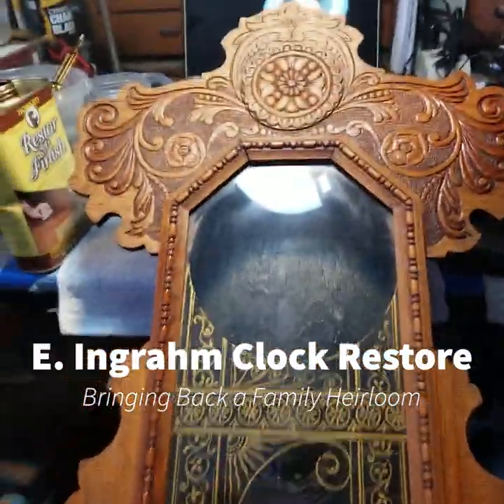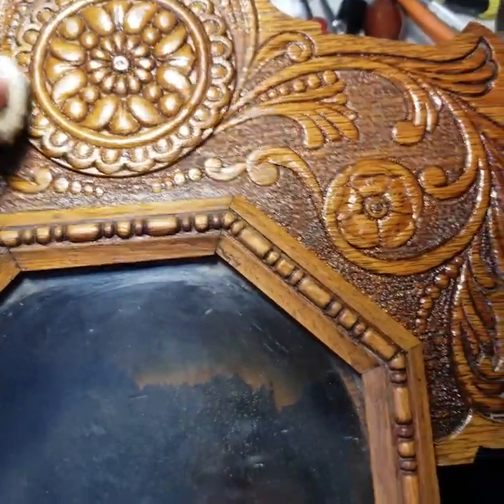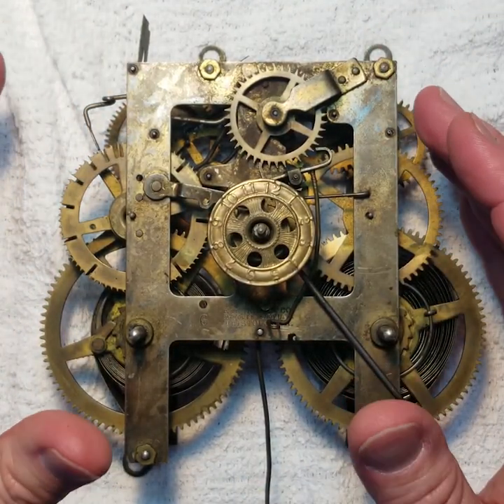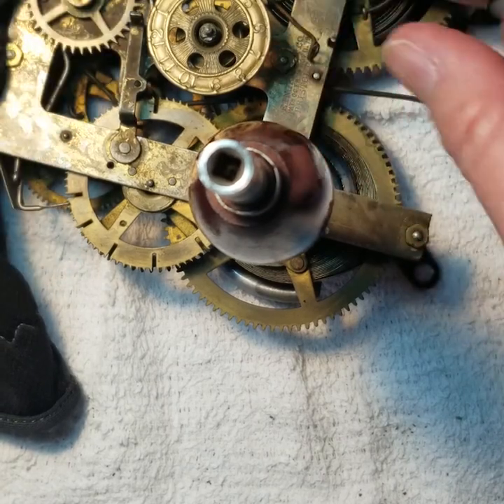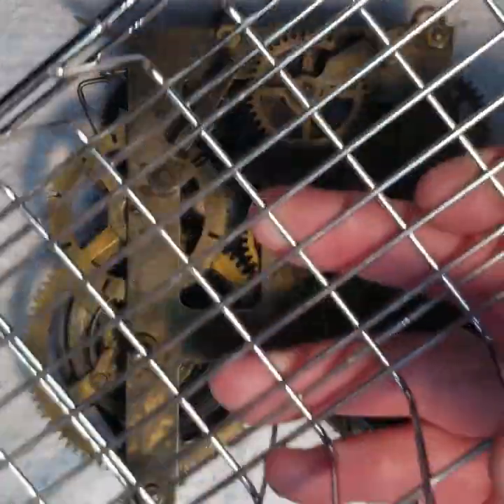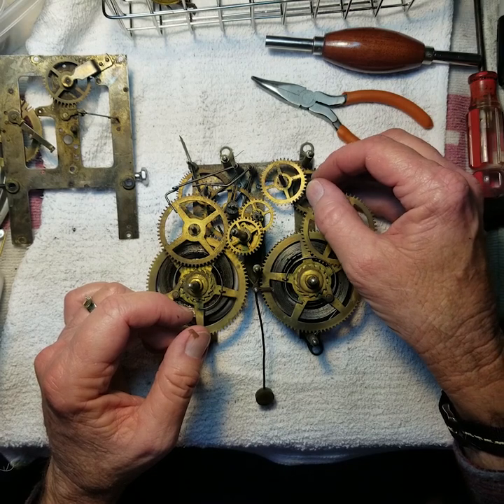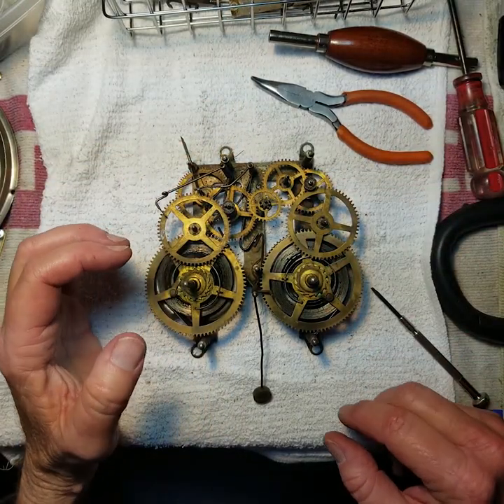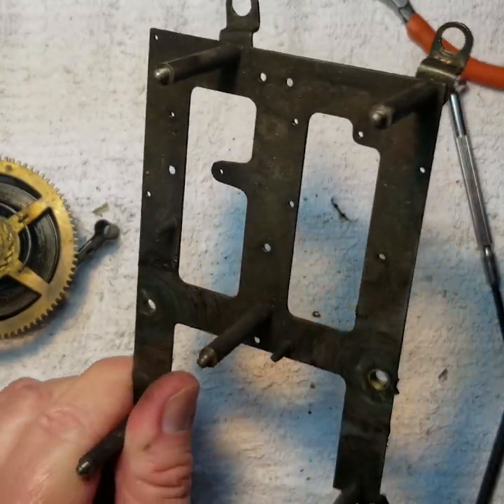E. Ingrahm Clock Restore Pt1 Bringing Back a Family Heirloom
Part one of how I'm fixing up the family 1880's Ingrahm parlor clock.